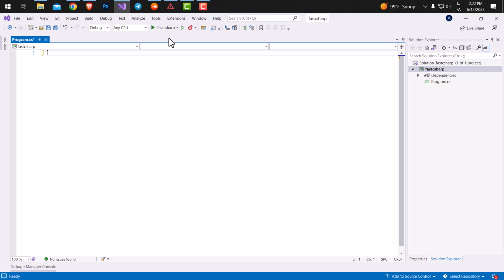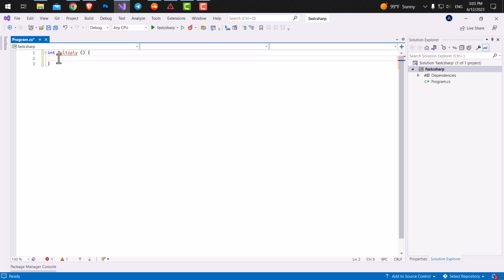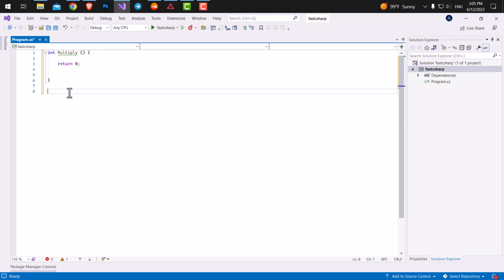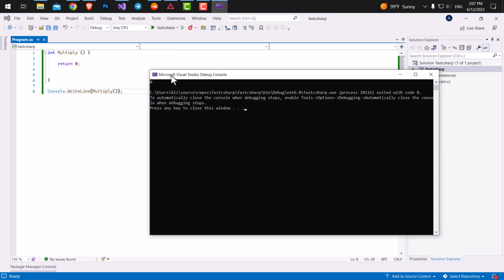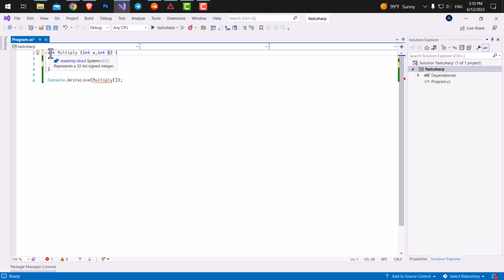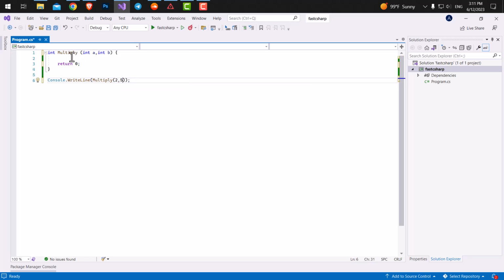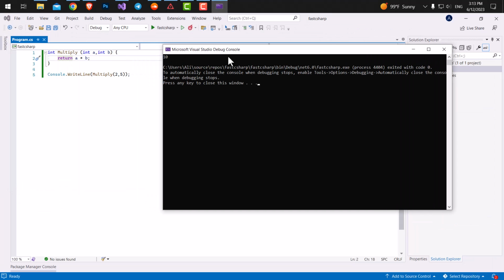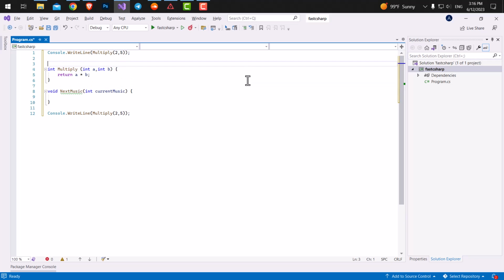C# Tutorial for Beginners - Methods and Functions (9)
Welcome to our Methods and Functions in C# video tutorial! In this video, we will be exploring the basics of methods and functions in C# programming language. We will start by discussing what methods and functions are, how they differ from each other, and why they are essential in programming.

We will then dive into the syntax of creating methods and functions in C#, including the different types of parameters that can be passed to them. We will also cover how to call and use methods and functions within your code, as well as how to return values from them.

Throughout the video, we will provide examples and practical exercises to help you better understand how to implement methods and functions in your own C# projects. Whether you're a beginner or an experienced programmer, this video will provide you with valuable insights into the world of C# programming.

So sit back, relax, and get ready to learn all about Methods and Functions in C# with our comprehensive video tutorial!